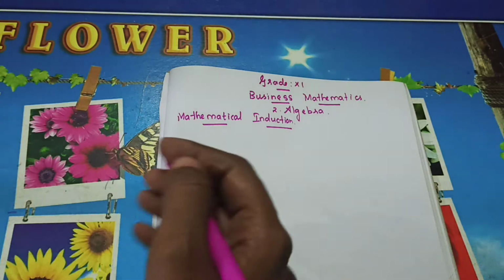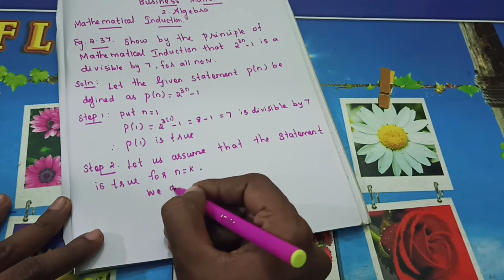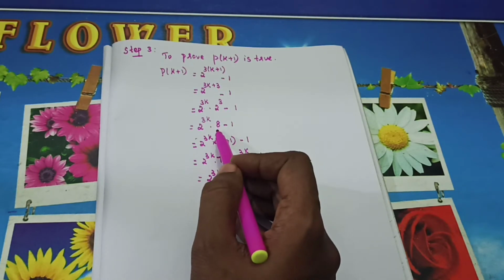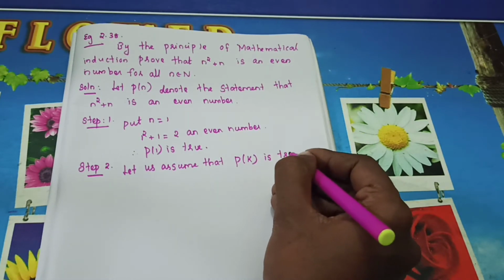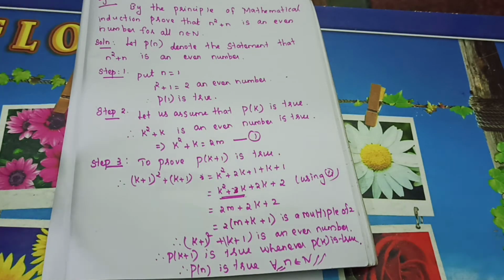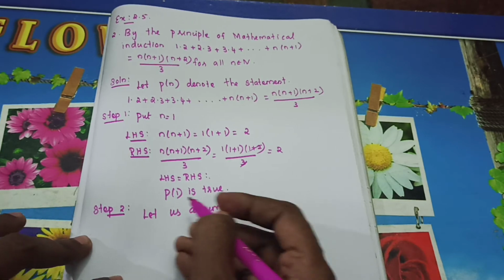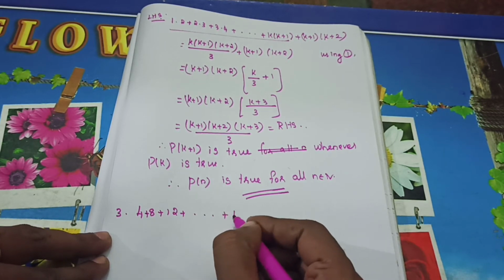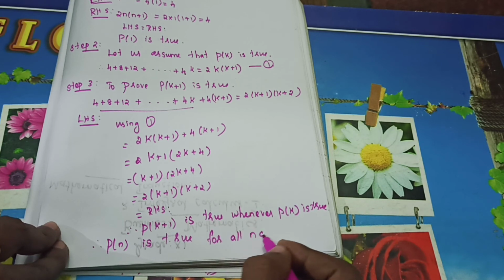GRADE 11 | BM | MATHEMATICAL INDUCTION | 08.10.2020 |11.20 AM